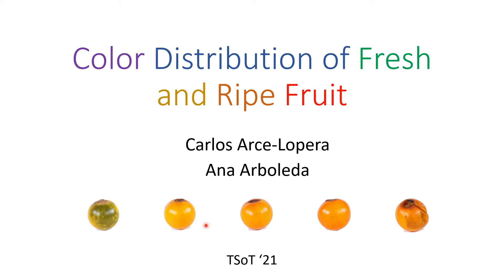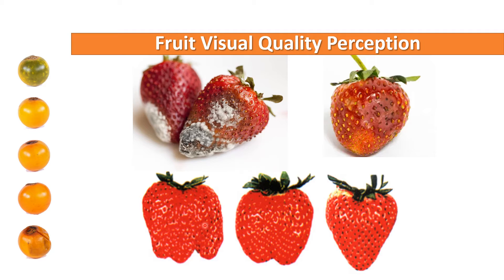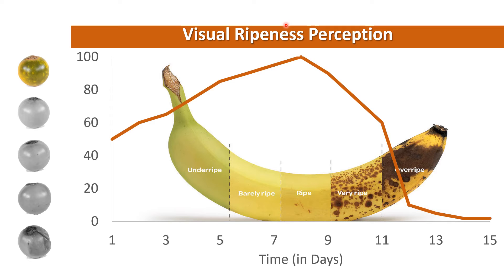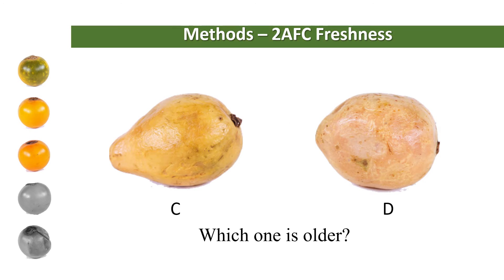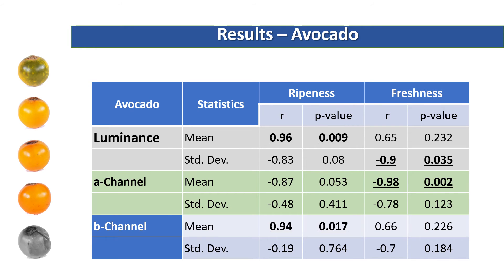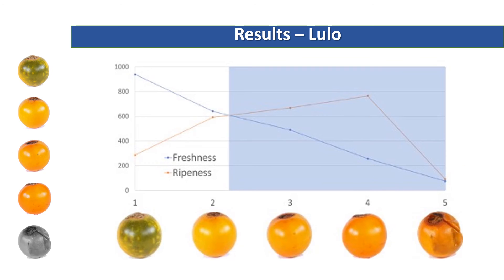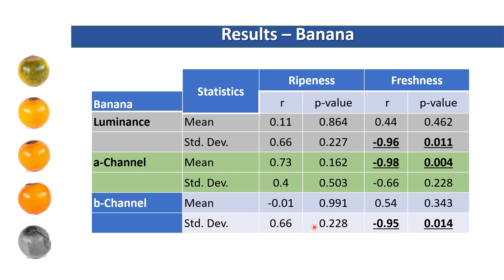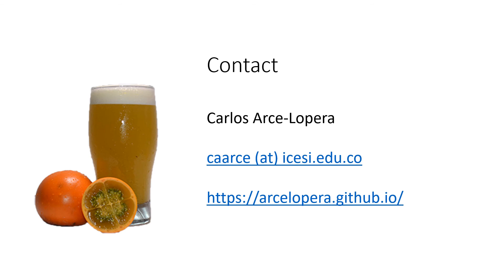Color of Fresh and Ripe Fruit - ArceLopera TSoT21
Invited Talk Video Presentation at TSoT 2021
Color Distribution of Fresh and Ripe Fruit